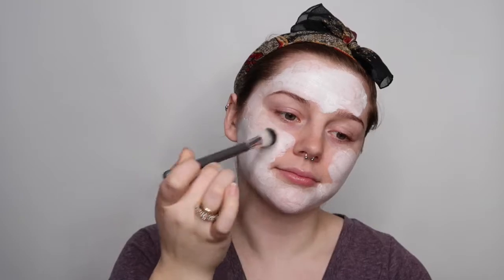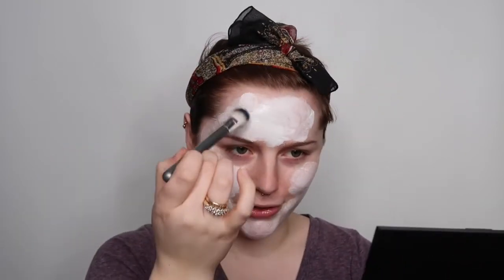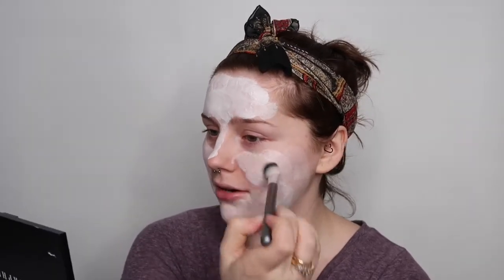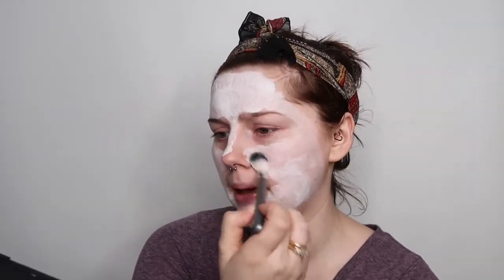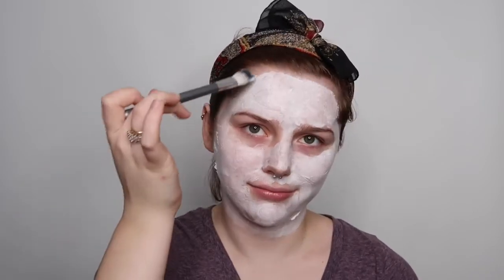Worst YesTo Coconut Face Mask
Heyy everyone If you are new to my channel Welcome!!! I Have a weakness for face masks and beauty products, I have tried many YesTo Face products and this one is deffenatly been the worst one I have tried yet! Although it still did something I was just not very pleased with the outcome. let me know if you have tired this one and like it or not, I would love to know!
Face Mask:
Socal Media:
Sc: Kendra68900

P.s. I love you all